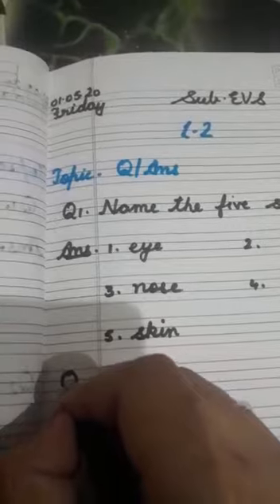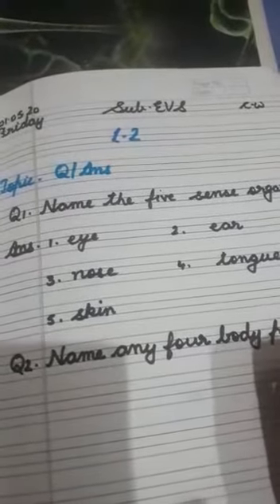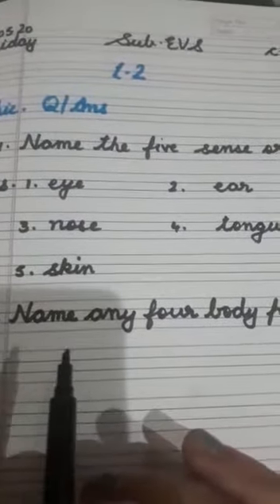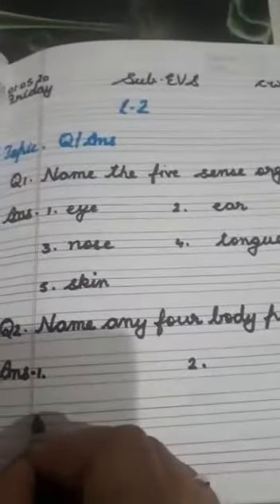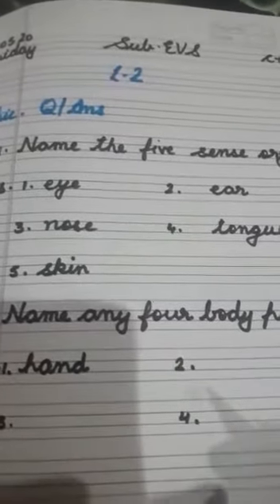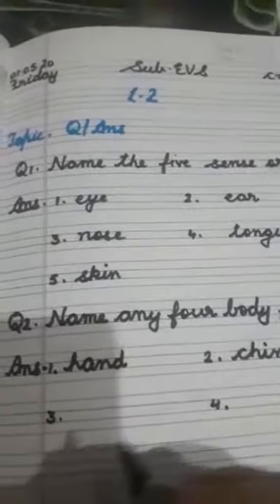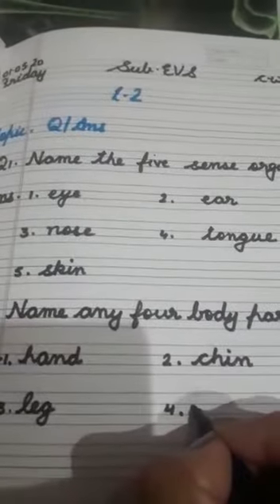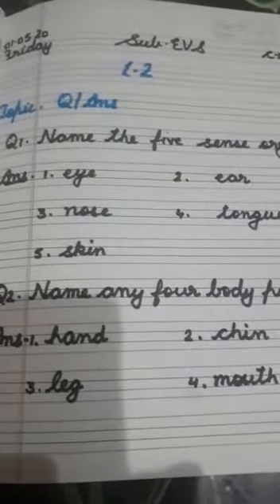1 May,2020 Class-1 EVS - Q/ A of Ch -1 Video-2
Class-1
Subject- EVS
Teacher- Ms Shelly